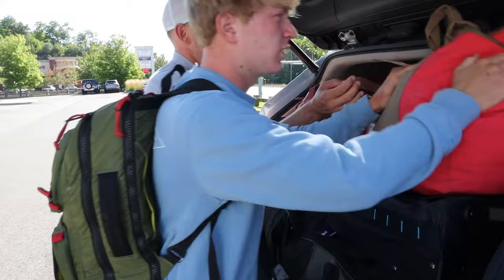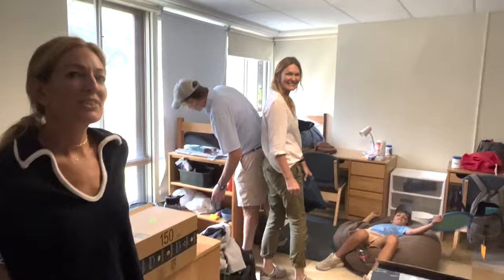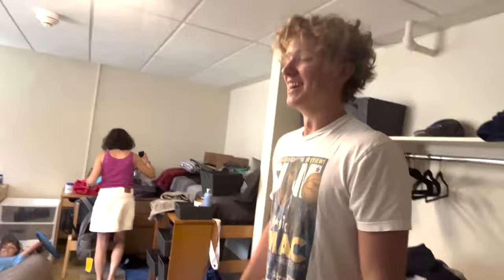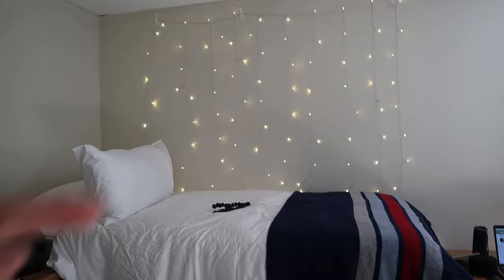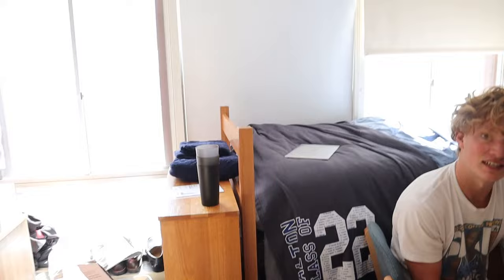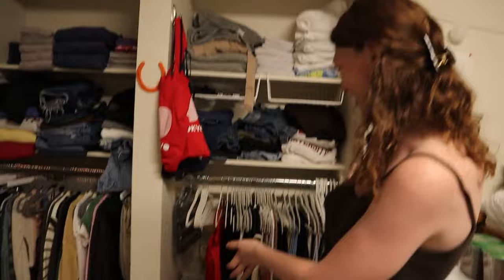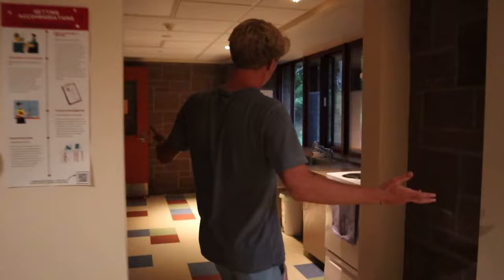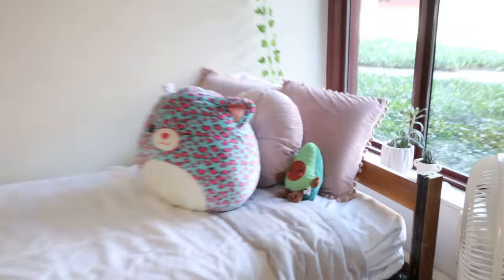Freshman Move in Day | Wesleyan University (The Butterfields)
This vlog is my college move-in day as well as some dorm tours of the Butterfields at Wesleyan University.